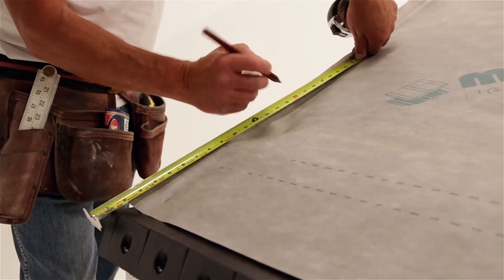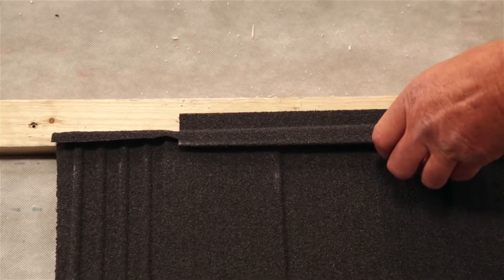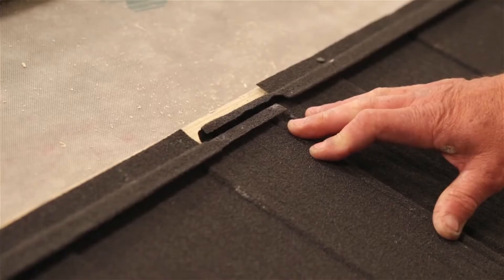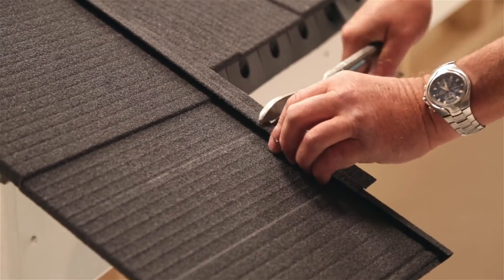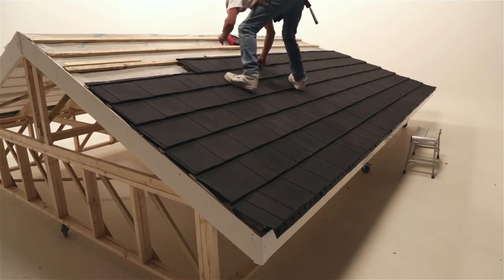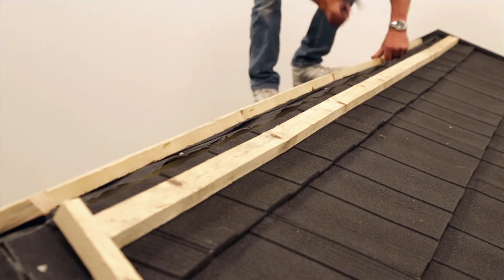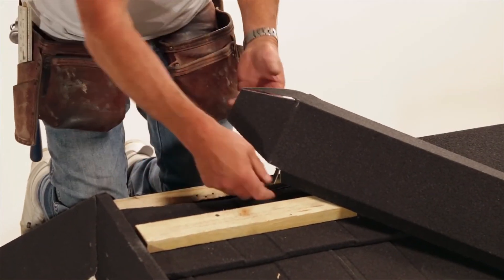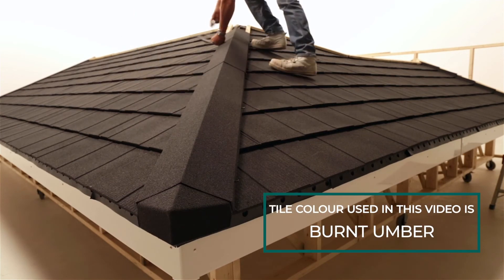Metrotile Shingle Installation Guide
This video will show you how to fit Metrotile's shingle tiles to a roof, as well as covering how to construct ridges and hips.

Metrotile shingle tiles and accessories are available from stock in 4 colours at NBP!

0:10 - Step 1: Spacing and Attaching Battens
1:12 - Step 2: Attaching First Row Of Tiles
2:38 - Step 3: Finishing Ends
3:12 - Step 4: Tiling The Rest Of The Roof
3:54 - Step 5: Attaching Battens To The Ridge
4:41 - Step 6: Attach The Ridge Caps
5:51 - Step 7: Installing Hips
6:29 - Tile Colour and Branch Information

To see our full range of products and services, visit our